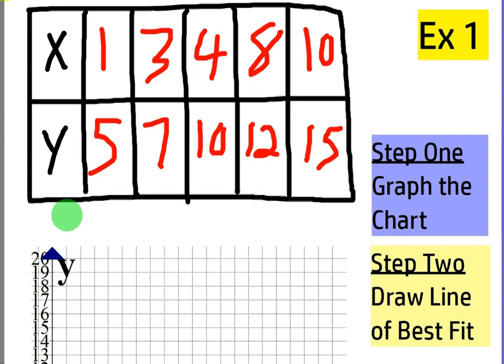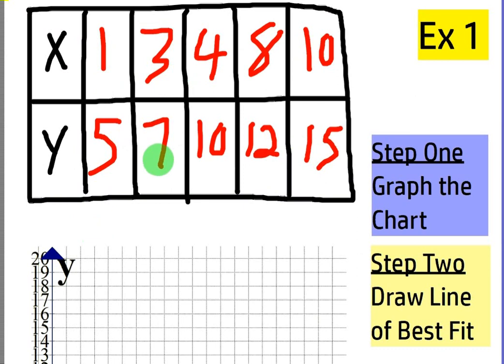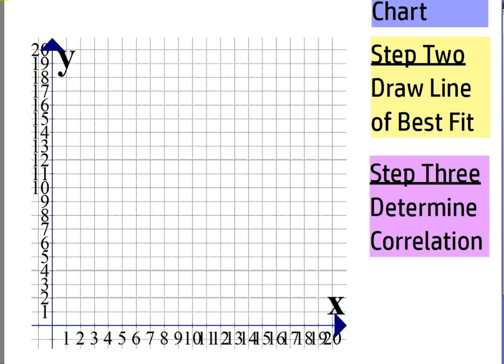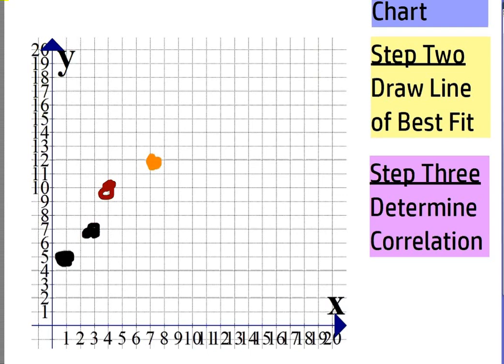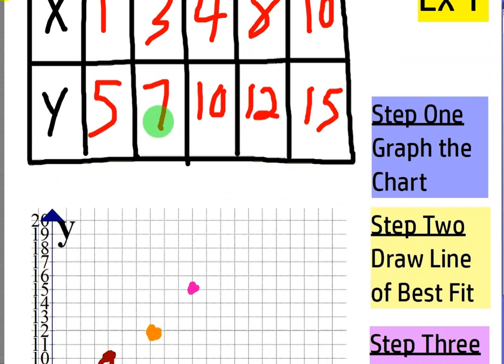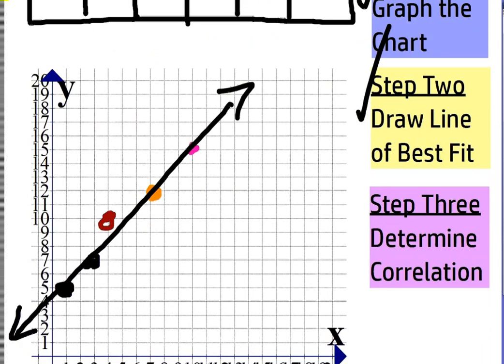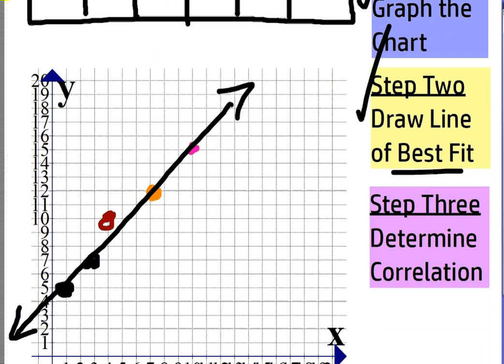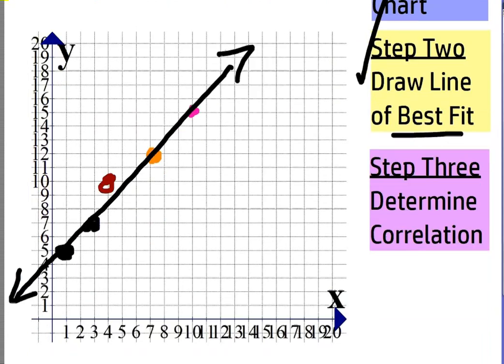Draw a Scatter Plot (Positive Correlation )